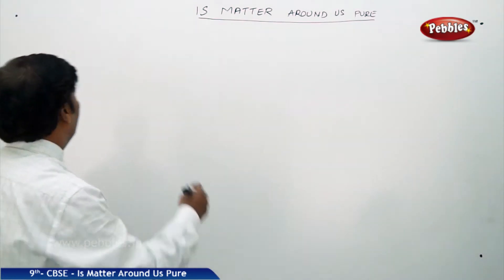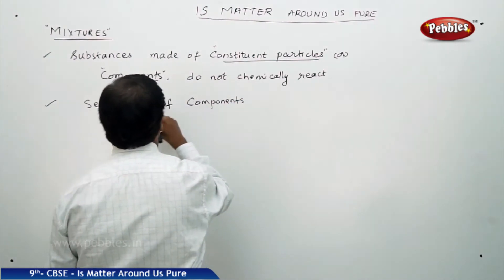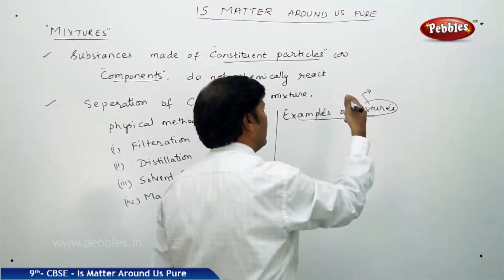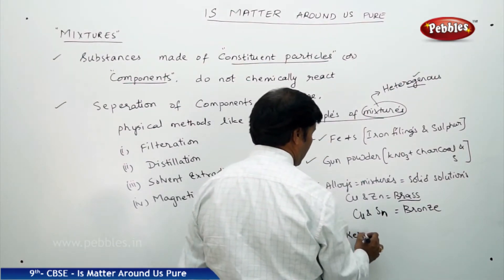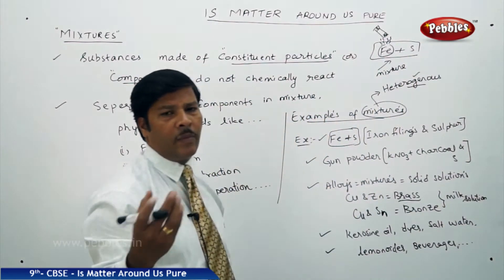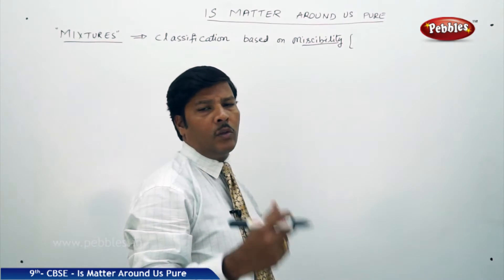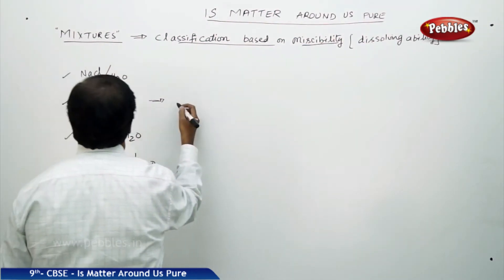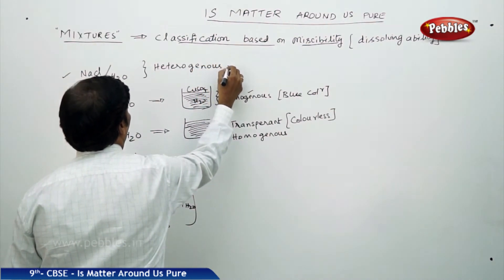What is a Mixture? : Is matter Around us Pure | Chemistry | Class 9 | CBSE